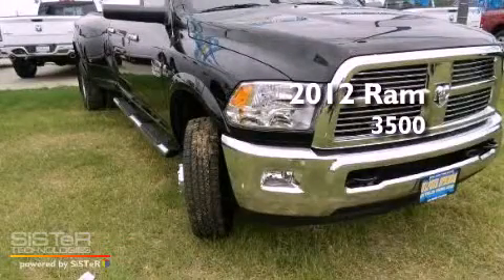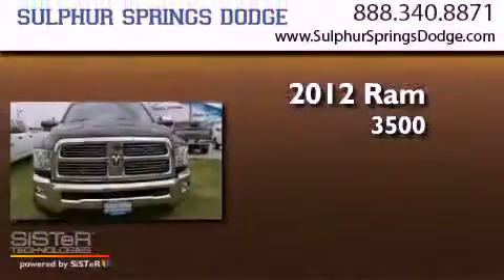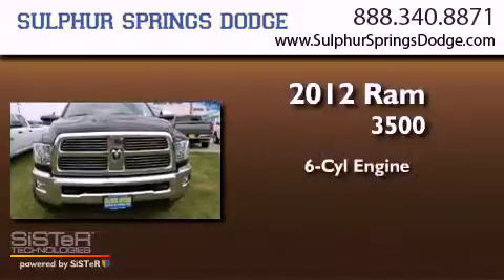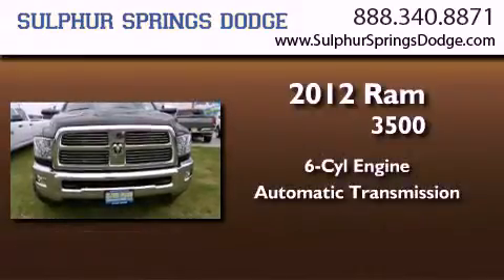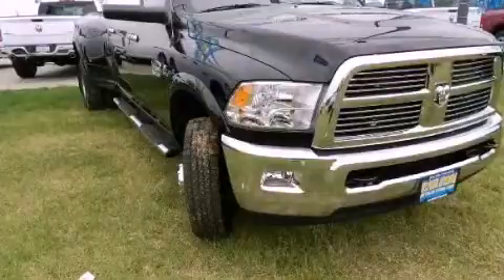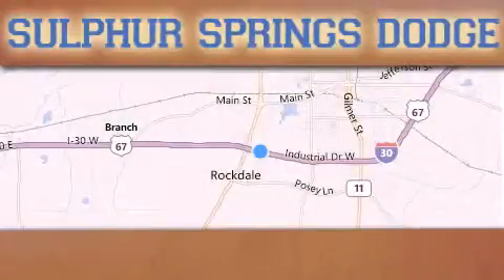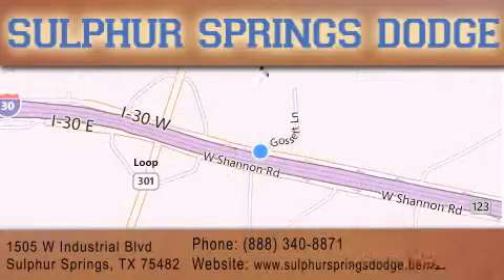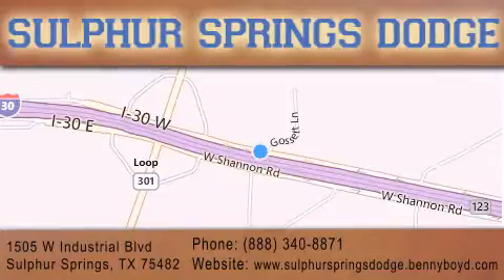2012 Ram 3500 Greenville TX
Year : 2012
 Make : Ram
 Model : 3500
 Engine : 6.7L I6 Cummins turbo-diesel engine
 Trans . : Automatic
 Exterior : Black
 Miles : 1
 Interior : -
 Stock : CG259130